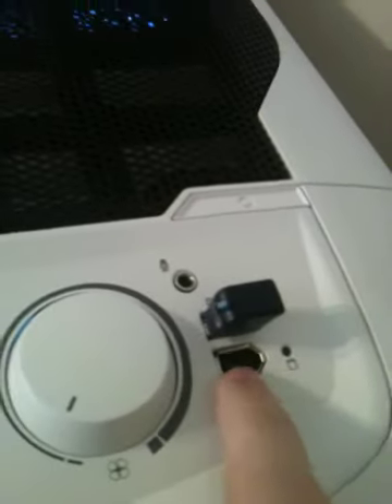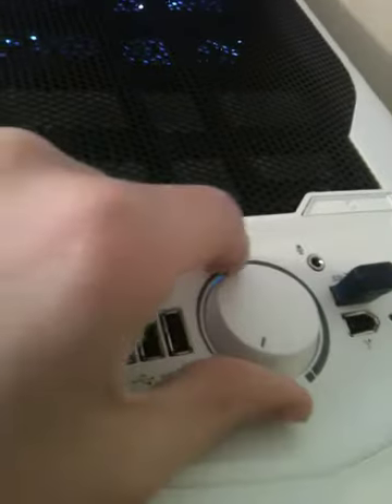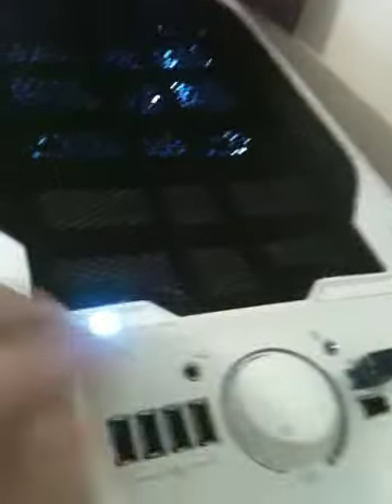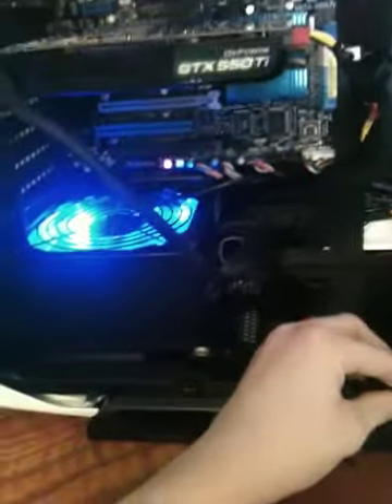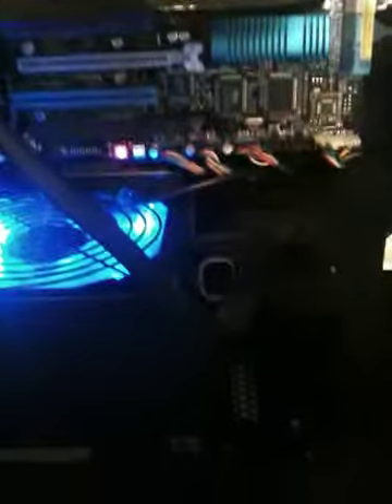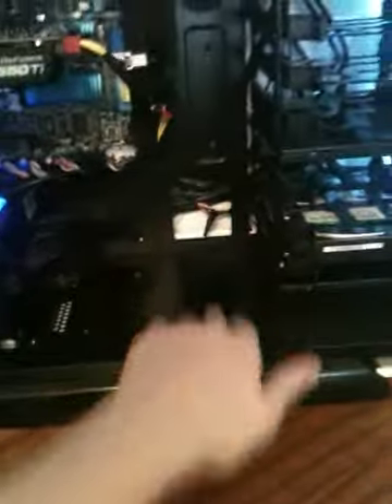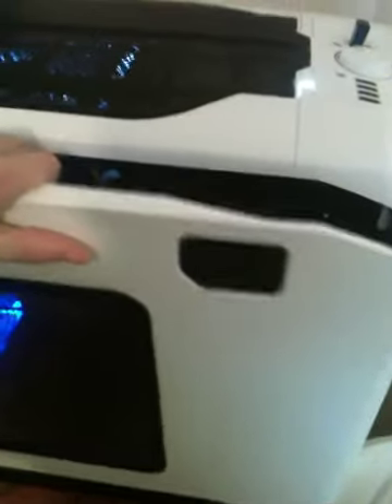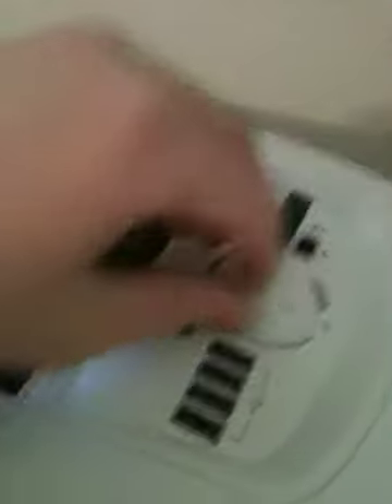Corsair Graphite 600T white edition video review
hey this is a video review of the 600T its $170 from newegg my comp specs :
asus p8z68 MB
intel i5 quad core 3.4 GHz
GTX 550 Ti
4g of G.skill memory

review, corsair, corsair graphite 600T, video review of 600T white,
raidmax modular PSU